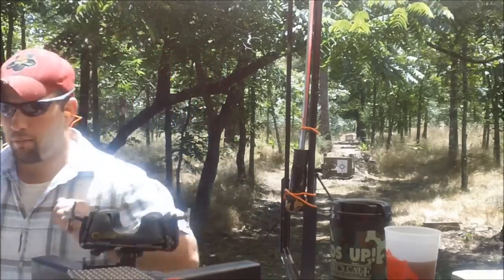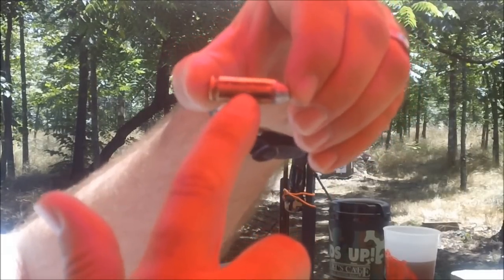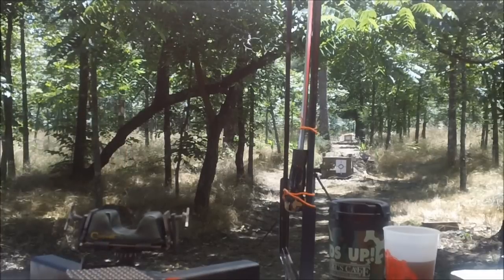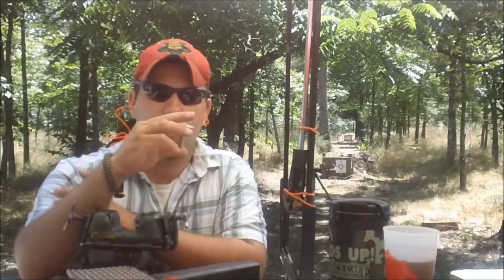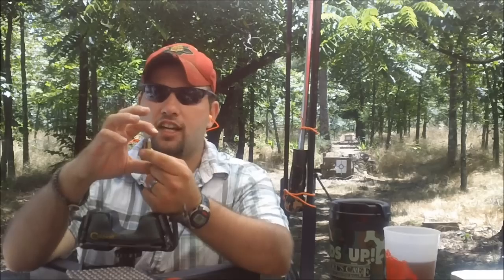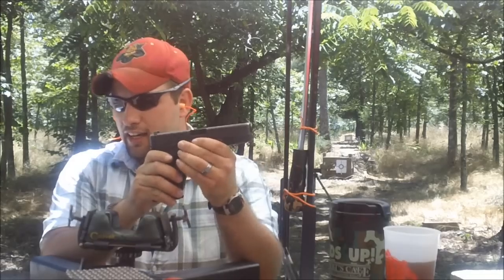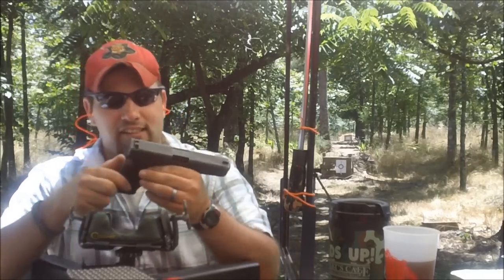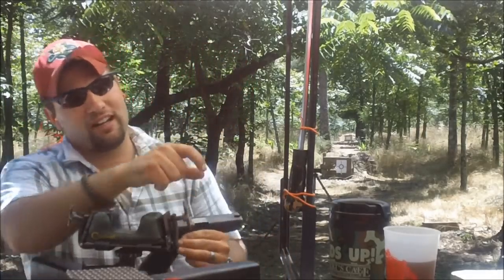Shooting cracked brass ( Interactive )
We are demonstrating what happens when you shoot a round that has a cracked case. What happens? Watch and find out!
Please follow this link to complete a 3 question survey to help us improve our videos. Thanks